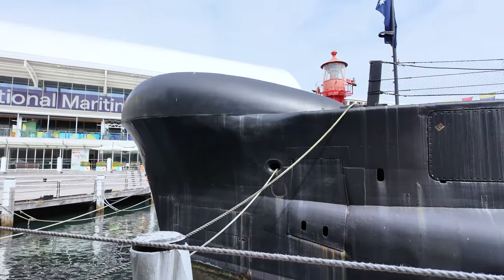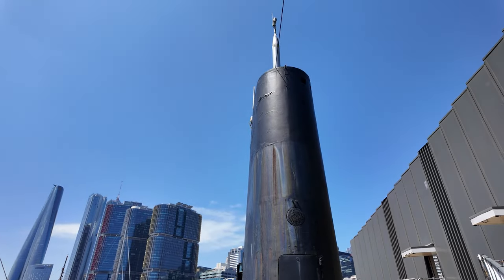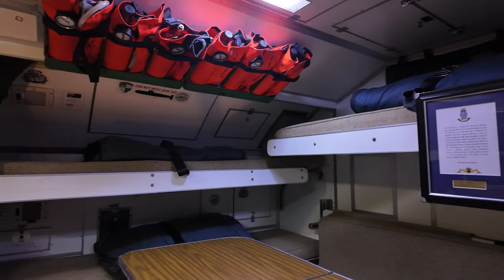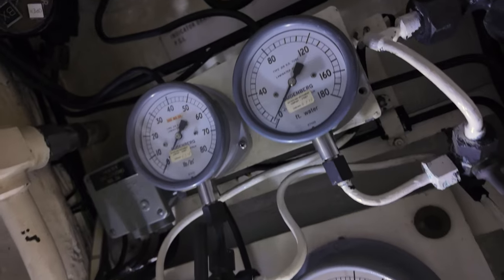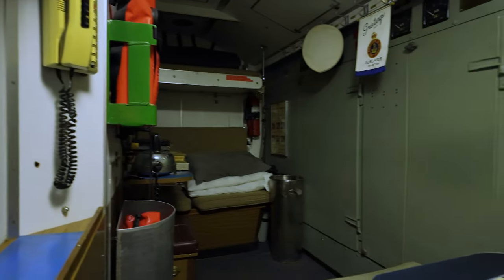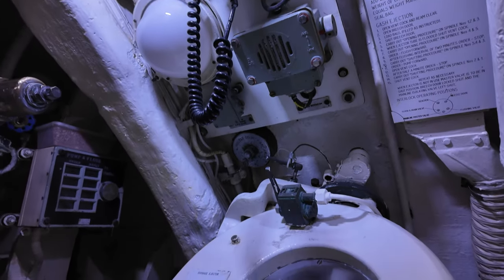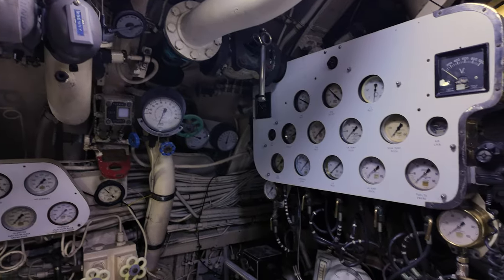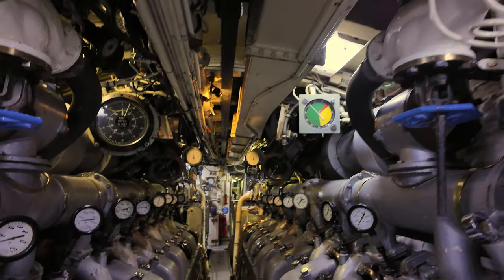From Ocean Depths to Maritime Glory: The Heroic Story of HMAS Onslow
H M A S Onslow is one of the distinguished Oberon-class submarines, which were formerly operated by the esteemed Royal Australian Navy. This remarkable vessel was aptly named after the town of Onslow, located in Western Australia, as well as in honor of Sir Alexander Onslow, the esteemed third Chief Justice of Western Australia.

The distinguished Princess Alexandra, The Honourable Lady Ogilvy, had the honor of launching Onslow on 3 December 1968, adding a touch of regality to this momentous occasion.
The motto of Onslow, "Festina Lente," which translates to "Hasten Slowly" in Latin, is a shared sentiment with the Onslow family. Furthermore, the ship's badge proudly displays a judge's wig, symbolizing the connection to Sir Alexander Onslow's esteemed position as Chief Justice. It is worth noting that while this is the sole usage of the name by the Royal Australian Navy, two surface ships of the Royal Navy have previously been bestowed with the honorable title of H M S Onslow.

The submarine, Onslow, boasts impressive dimensions, measuring 295.2 feet (90.0 meters) in length, with a beam of 26.5 feet (8.1 meters) and a draught of 18 feet (5.5 meters) when surfaced. At full load displacement, Onslow displaces 2,030 tons when surfaced and 2,410 tons when submerged. Its two propeller shafts are each powered by an English Electric motor, delivering 3,500 brake horsepower and 4,500 shaft horsepower. The necessary electricity is generated by two Admiralty Standard Range supercharged V 16 diesel generators. These remarkable specifications enable the submarine to reach speeds of up to 12 knots (22 kilometers per hour or 14 miles per hour) on the surface and up to 17 knots (31 kilometers per hour or 20 miles per hour) when submerged. Onslow's capabilities extend to a test depth of 200 meters (660 feet) below sea level.
Upon its launch, Onslow accommodated a crew of 8 officers and 56 sailors, a number that increased to 60 sailors by the time of its decommissioning. Additionally, the submarine had the capacity to carry up to 16 trainees. Setting it apart from its counterparts, Onslow is equipped with a four-man diver access hatch, facilitating the deployment and retrieval of special forces divers.
Throughout its illustrious career, Onslow achieved several notable milestones. It became the first conventionally powered submarine to be outfitted with anti-ship missiles, solidifying its position as a trailblazer in naval technology. Demonstrating its prowess in combat simulations, Onslow impressively sank a seven-ship flotilla during Exercise Kangaroo 3 in 1980 and even managed to take down the formidable United States supercarrier, USS Carl Vinson, during RIMPAC 1998.

On 30 March 1999, the esteemed vessel Onslow was decommissioned from service. Throughout its active duty, Onslow gallantly traversed an impressive distance of 358,068 nautical miles (equivalent to 663,142 kilometers or 412,057 miles). Coinciding with this momentous occasion, the sister ship Otama was permanently reassigned to the submarine base at H M A S Stirling in Western Australia, thereby paving the way for the closure of H M A S Platypus.
In a gesture of great significance, the Australian National Maritime Museum was bestowed with the honor of receiving the submarine as a gift in April 1999. Subsequently, on 3 May 1999, Onslow was towed from Platypus to its new home at the museum, nestled within the picturesque Darling Harbour. Adjacent to the museum's other esteemed warship, H M A S Vampire, Onslow was ceremoniously unveiled to the public on 1st June 1999, marking a momentous occasion.
Notably, Onslow holds the distinction of being the second R A N submarine to be preserved as a museum ship, following in the footsteps of its sister vessel, H M A S Ovens. H M A S Ovens, having been decommissioned at the close of 1998, found its place of honor at the Western Australian Maritime Museum. As of 2004, Onslow stands proudly among the illustrious ranks of seven Oberon-class submarines preserved in this esteemed manner.